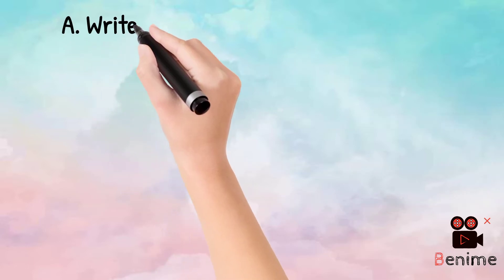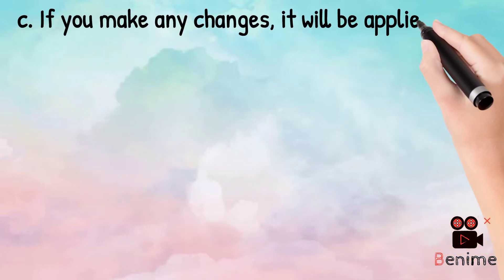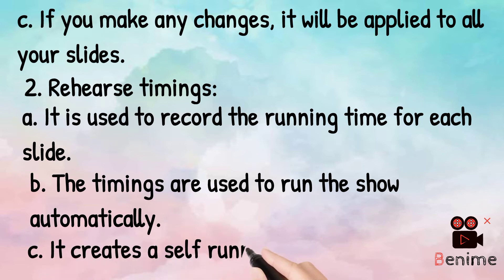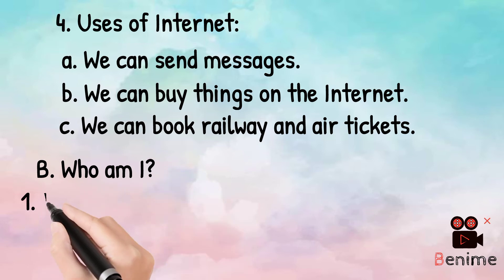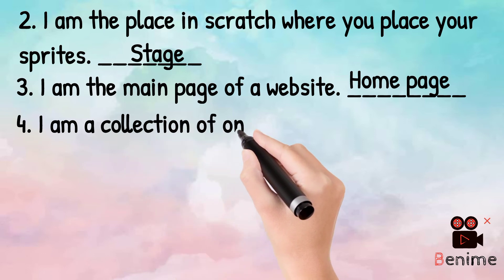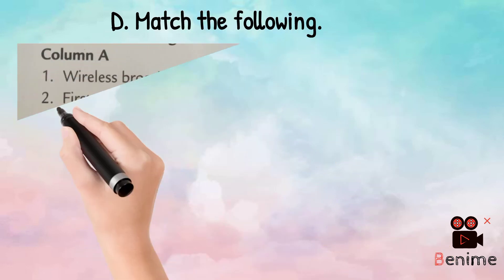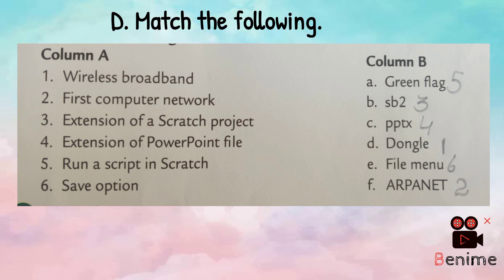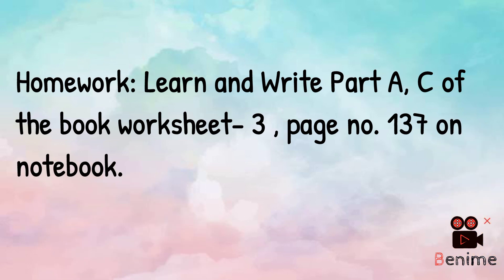Class- 5th, Book Worksheet-3